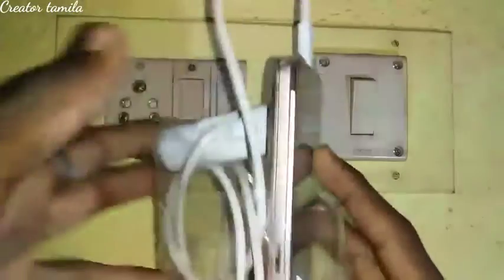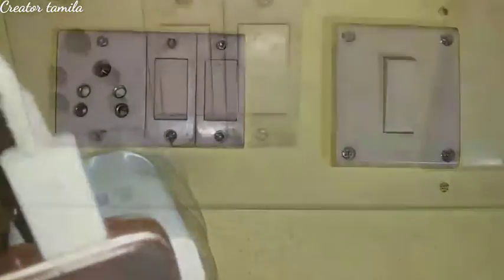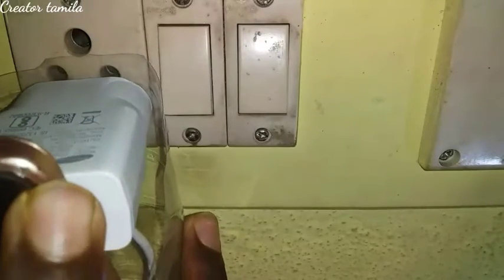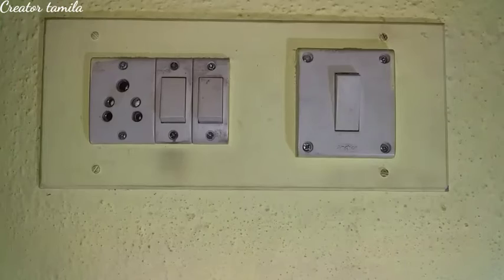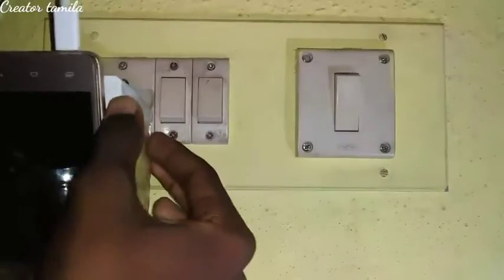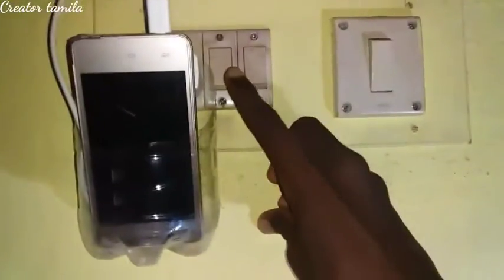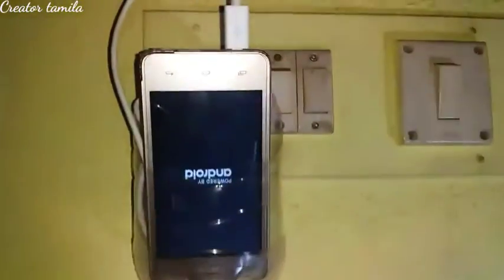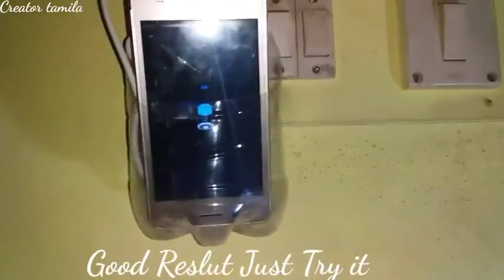How to make a Charging stand|in tamil| Useful to All See the video Till End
We are Using Equipments For Video

*Ticon Tripod Model 3230
Buy Link

          Support Always

              Channel click

          Keep Support Friends